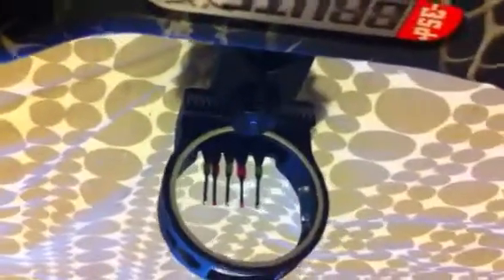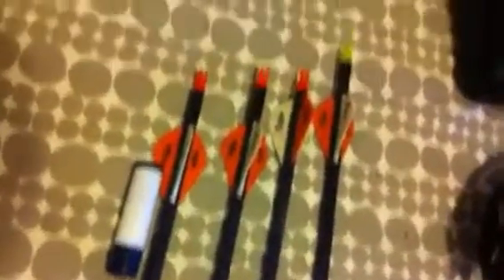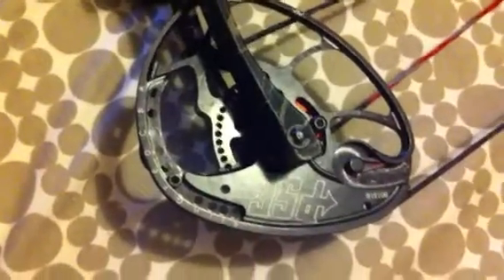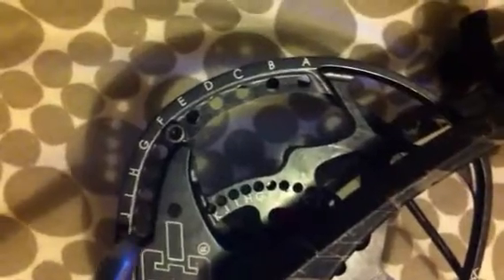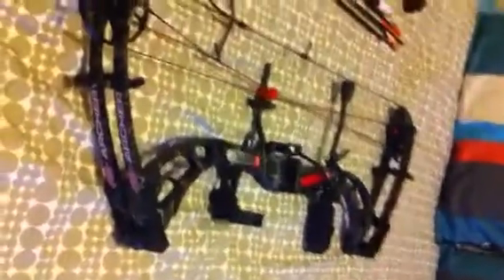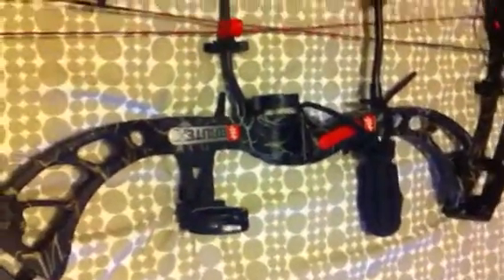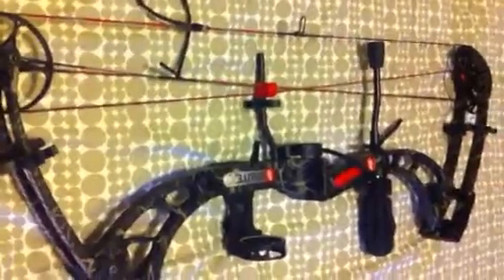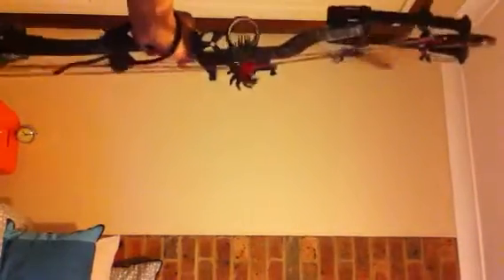PSE brute x 2013